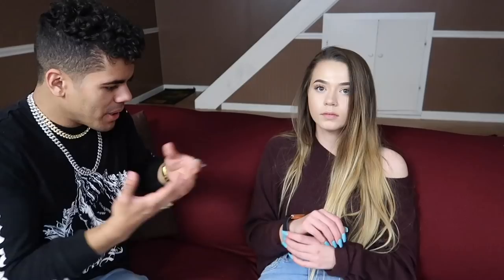HOW TO GET A FREE WATCH!! | JoshuaSuarez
HOW TO GET A FREE WATCH!!! IF YOU WANT A FREE WATCH FOLLOW THESE STEPS! THE APPLE WATCH IS LOW ON STOCK SO HURRY AND GRAB ONE:) This watch is similar to the apple watch series 4 review. This watch is different from the other brand watches and its unique. This isnt the apple. Grab one for free and only pay shipping.

About JoshuaSuarez:

Hey J Sqaud! My name is Joshua Suarez and I'm known for the Pranks, Challenges, vlogs, and much more.